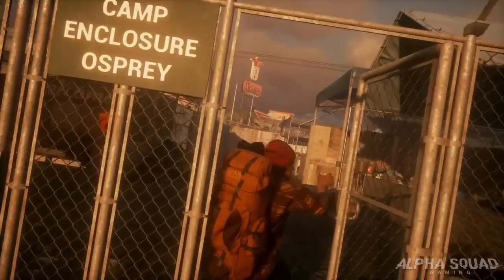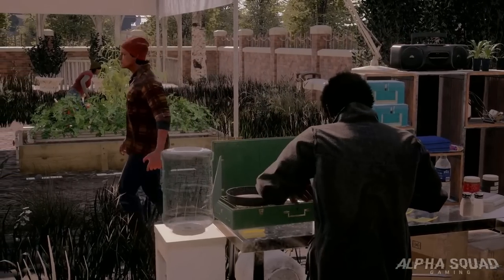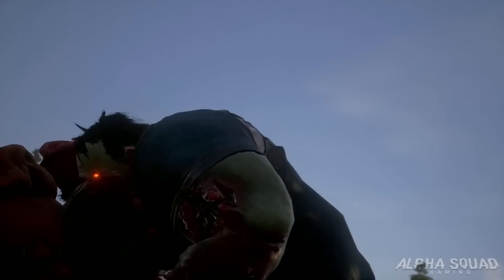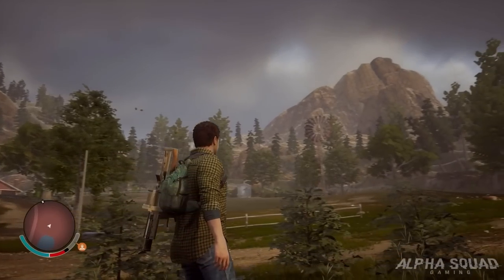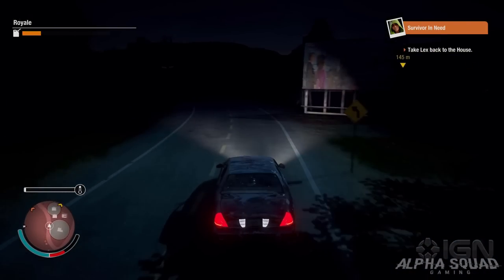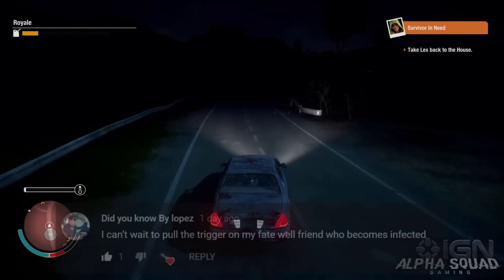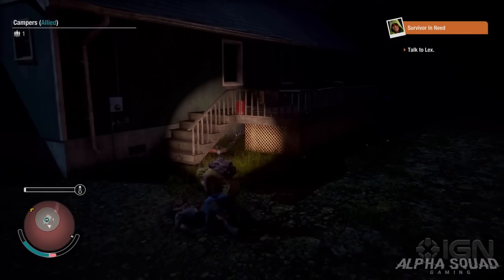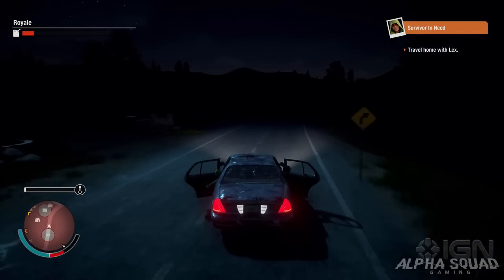"TOP 5" Features | State of Decay 2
In this video I go over the TOP 5 Features that the State of Decay 2 community is most excited about! I hope you enjoy!

Twitch.tv/UndeadLabs